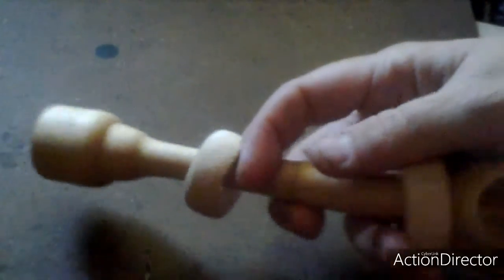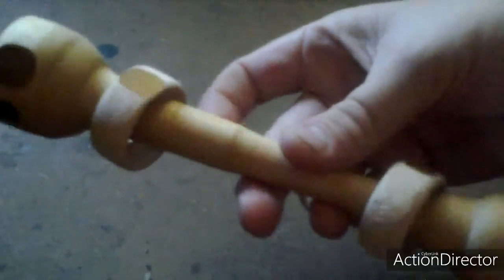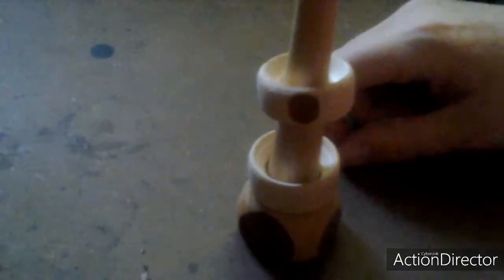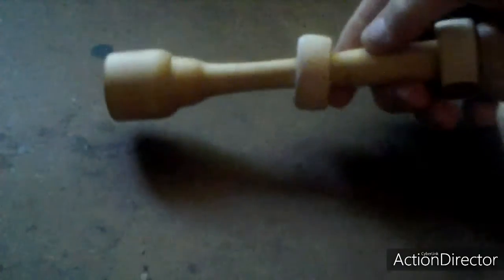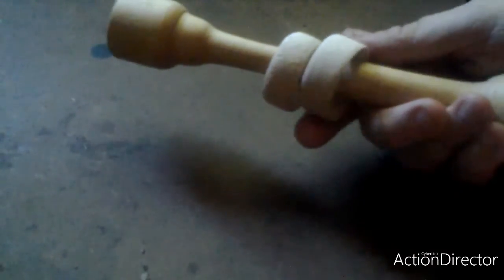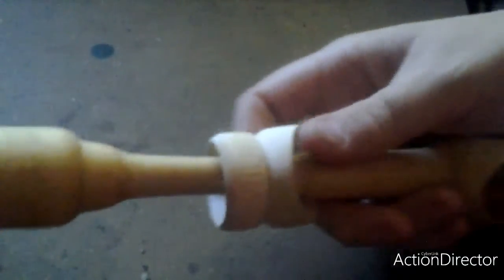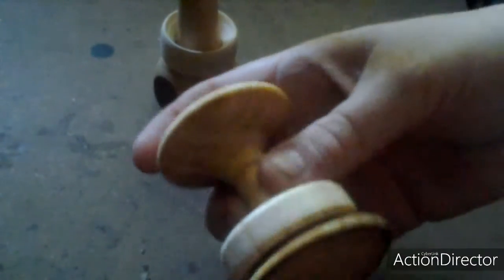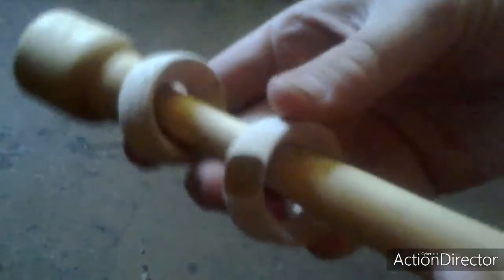Twin captured rings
Hello,  Today i had no intention of making anything. It's a old chair leg. I only wanted to round it off, once i got to that point i decided to keep going..
I tried to make these rings thinner on the inside not width wise. Compared to my 1st attempt they're a lot thinner.

Hope you enjoy the rest of your day / night.